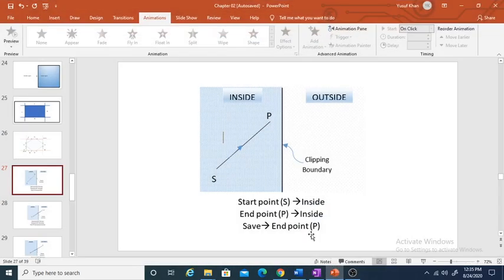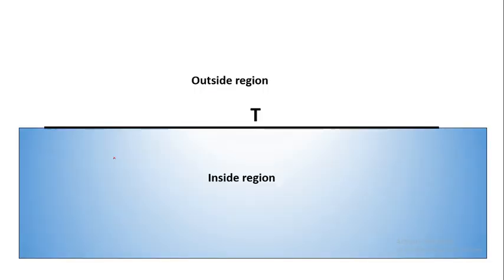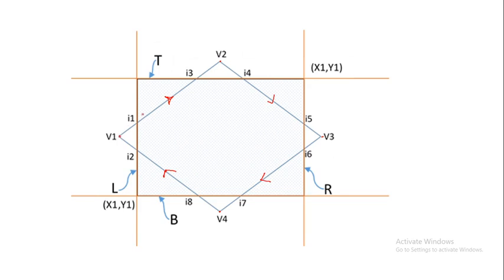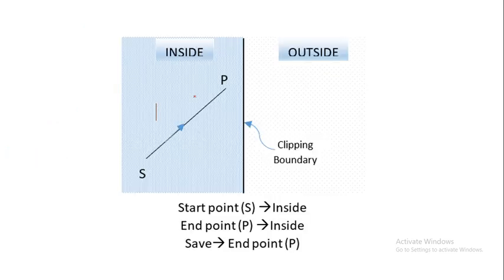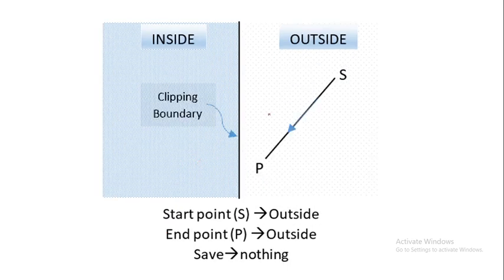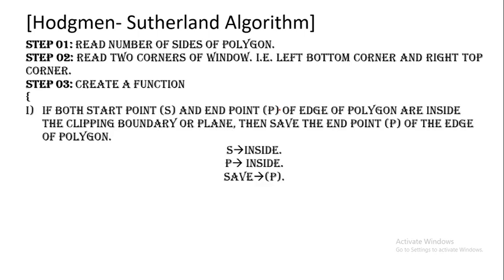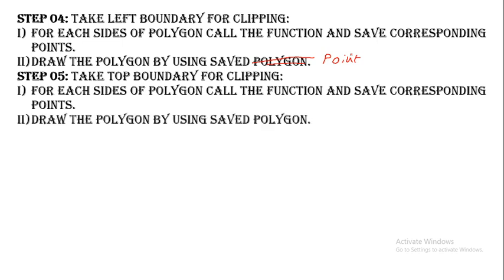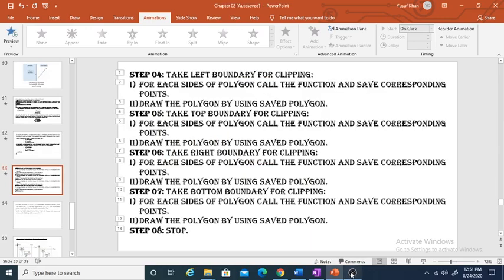lect 11Hodgmen sutherland algorithm polygon clipping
polygon clipping Algorithm